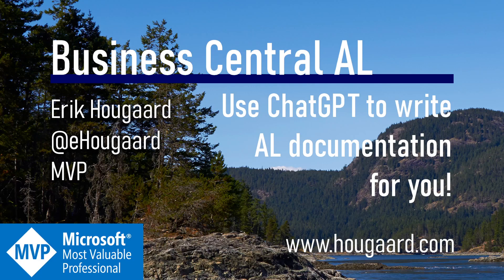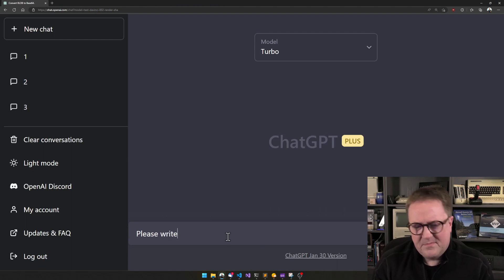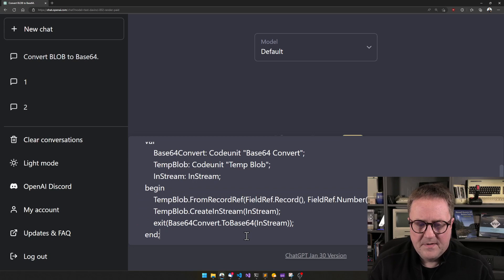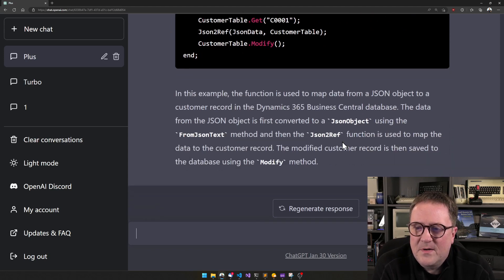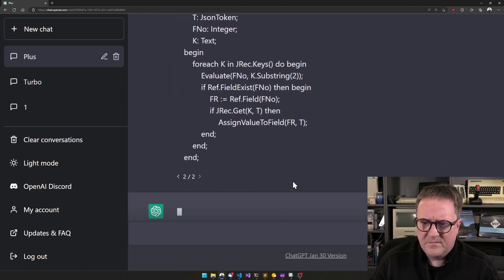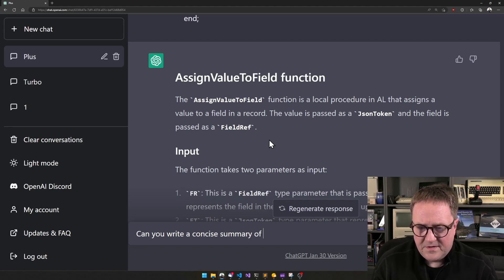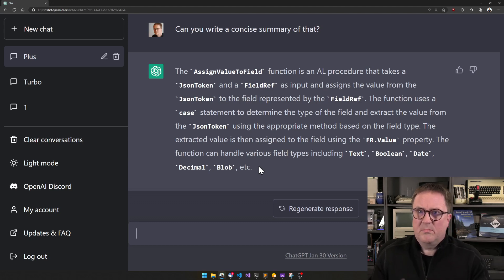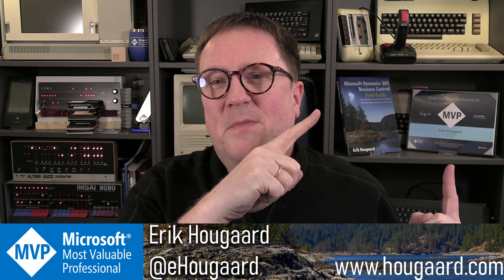Use ChatGPT to write AL documentation for you in Business Central